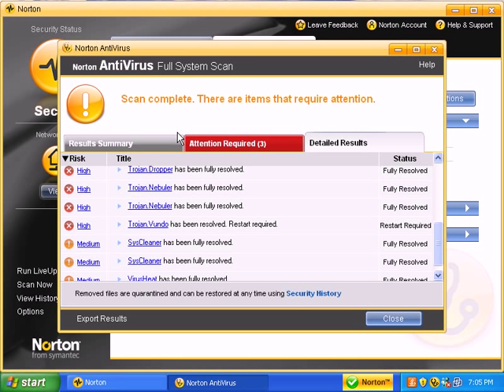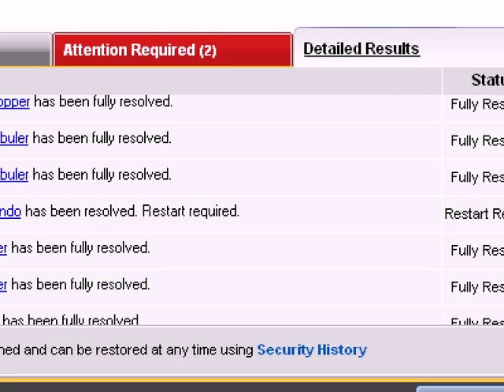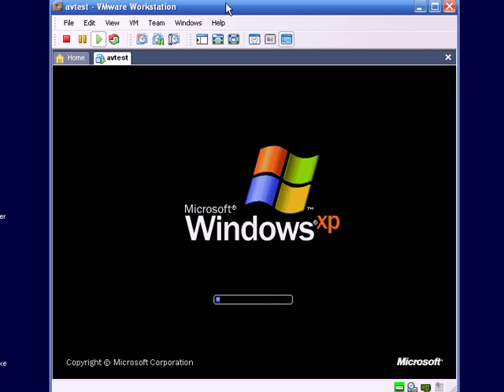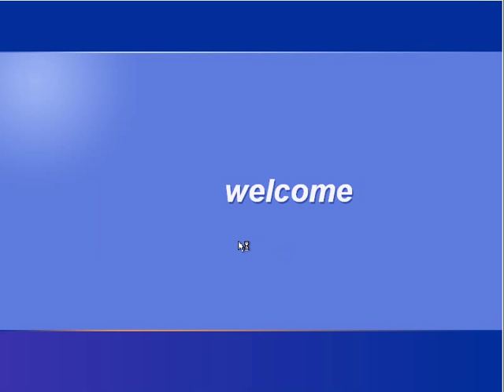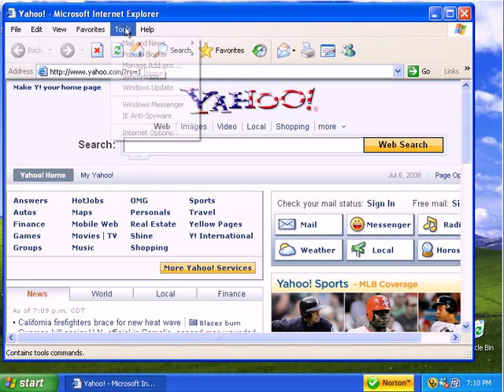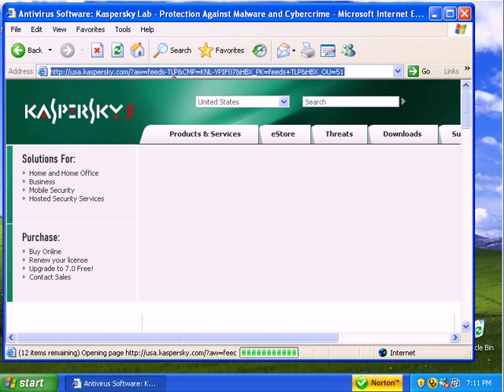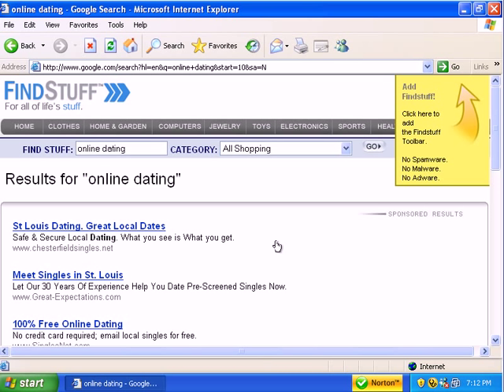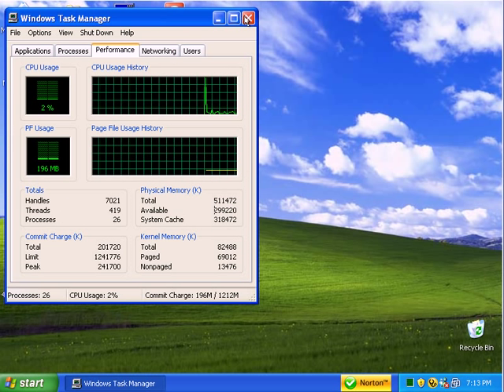Norton Antivirus 2008 Review - Part4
My conclusion on Norton Antivirus 2008